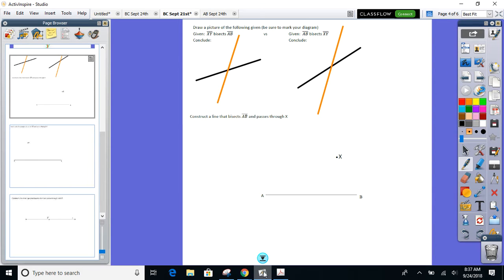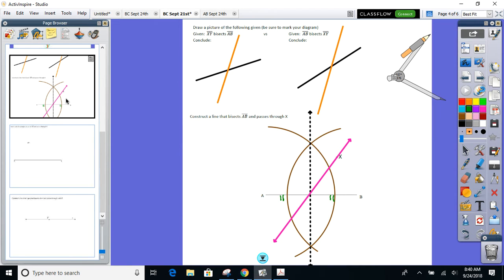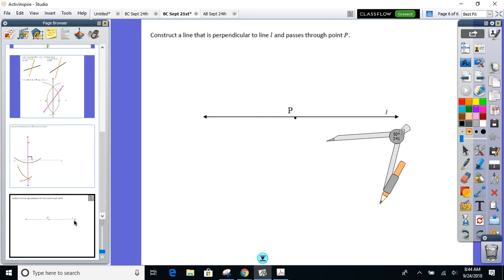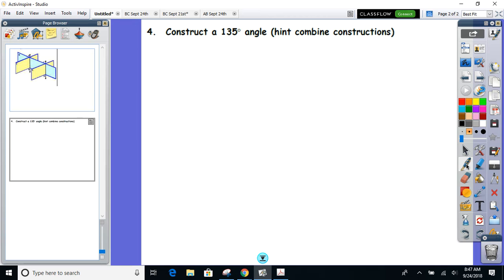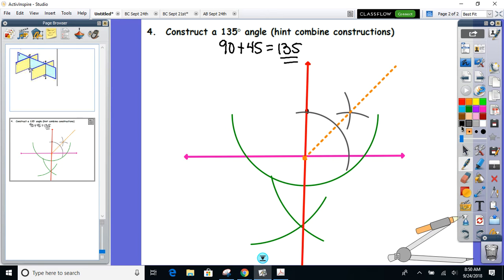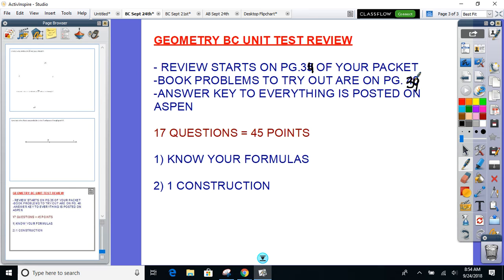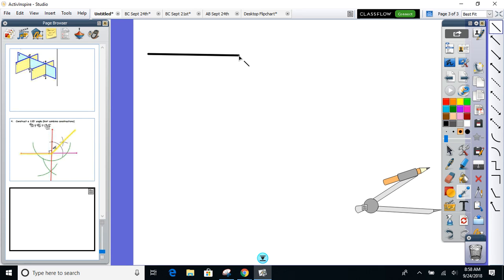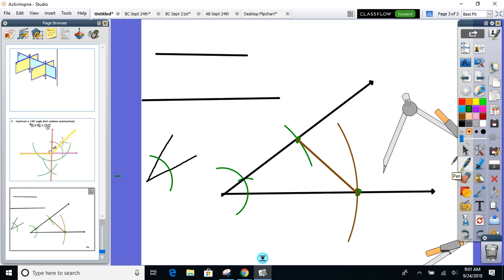Honors Geometry BC Sept 24th - Unit 1 - Review for Unit Test